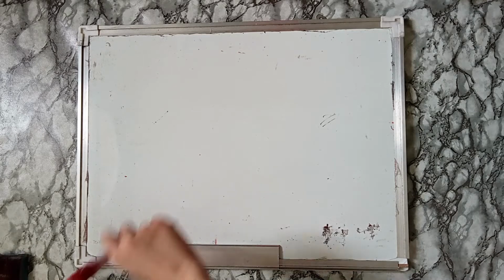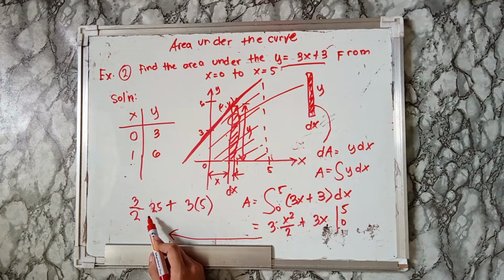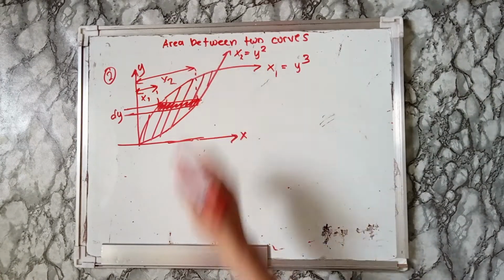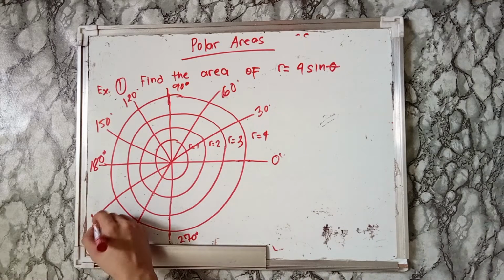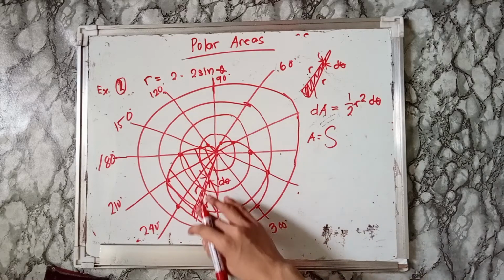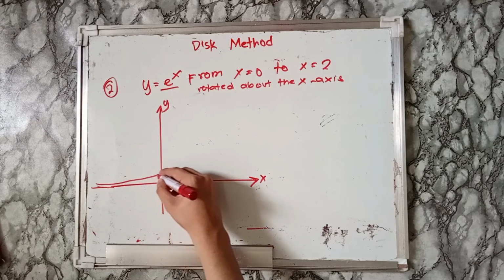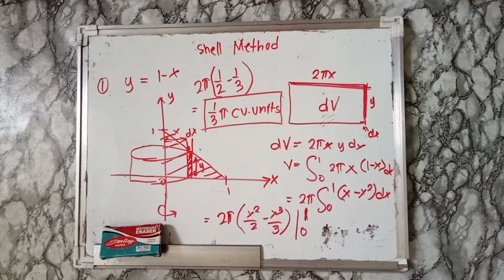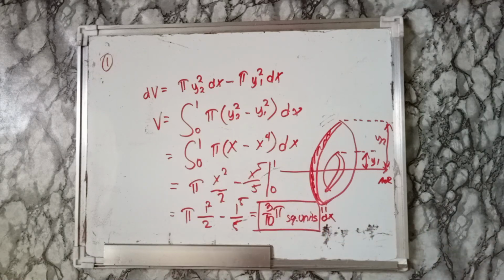Master Class II - Applications of Integration (Areas, Polar Curves, and Volumes)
Hi everyone, this is my 2nd master class, and I hope that you can learn something in my video.

Topics:
1. Area (under the curve, between curves and polar areas)
2. Volumes (disk method, shell method and washer method)